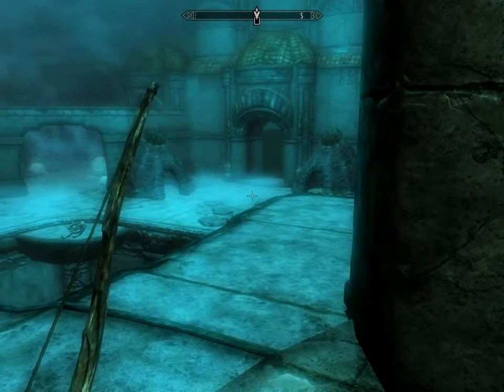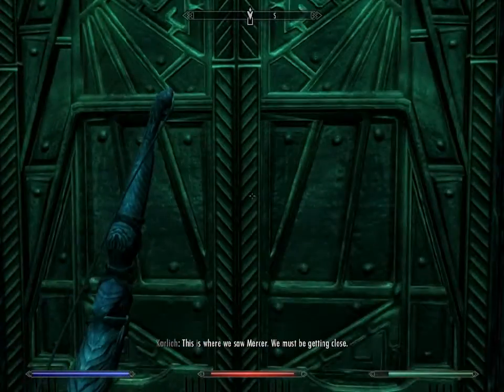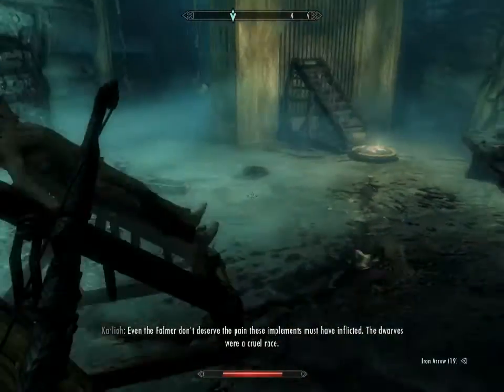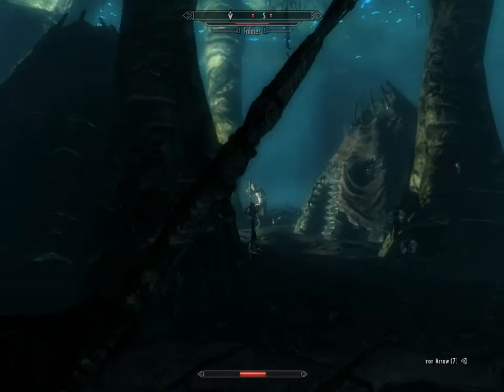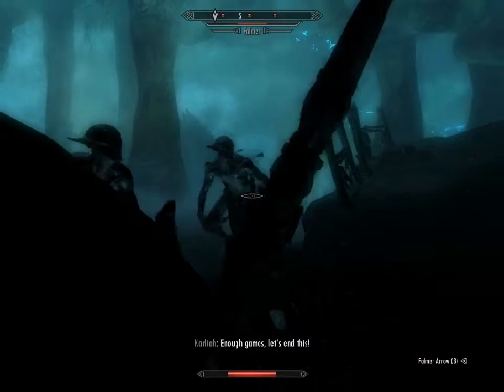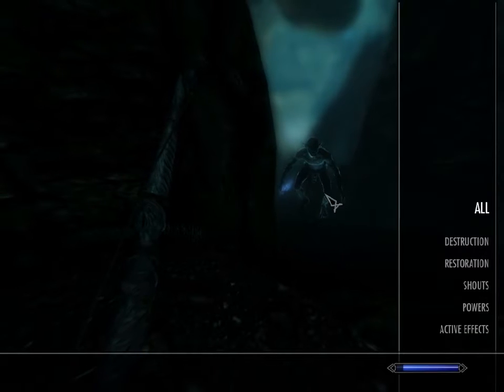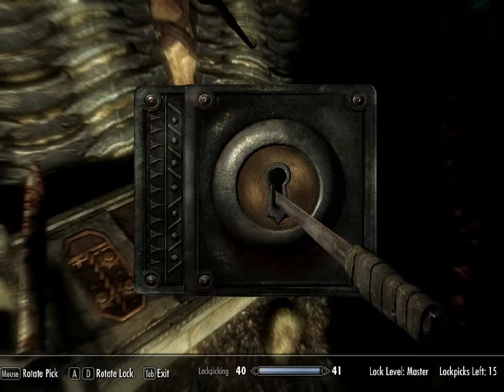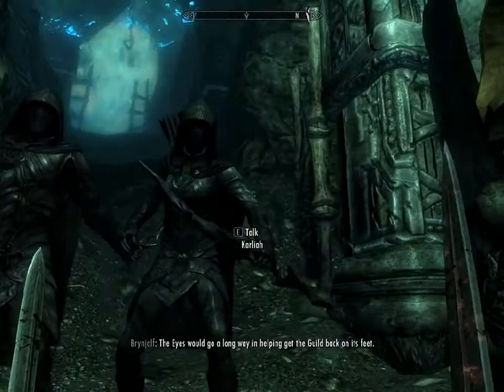Skyrim Walkthrough Part 33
The 33rd part in my Skyrim walkthrough. In this episode, I go through a couple more battles, and come to the last stretch in stopping mercer.